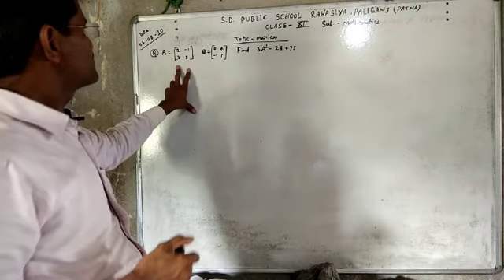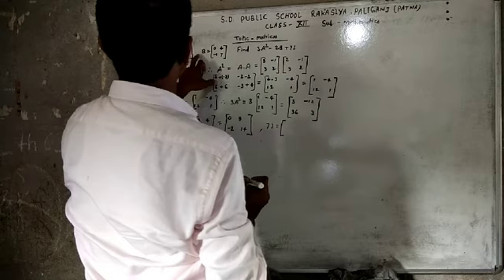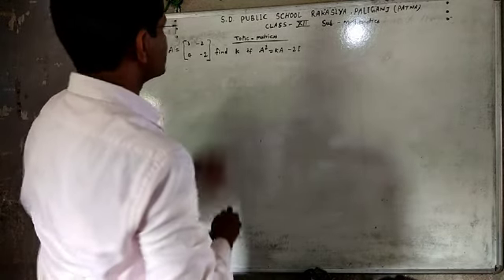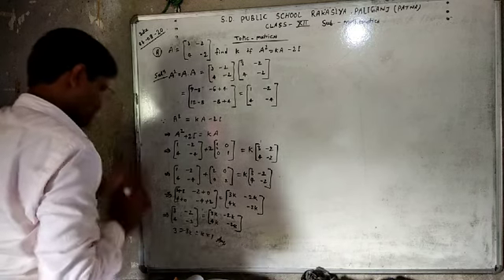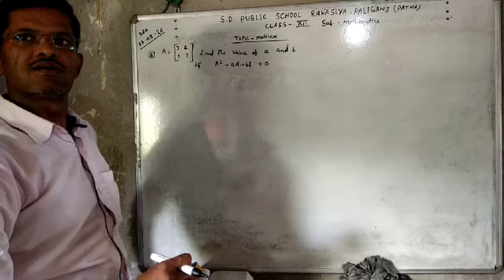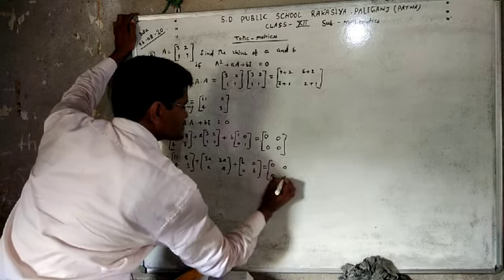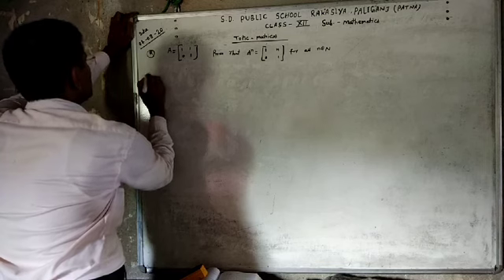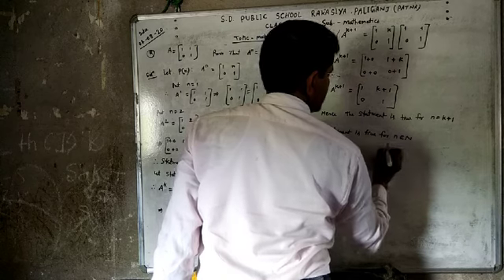S.D. Public School Paliganj Patna